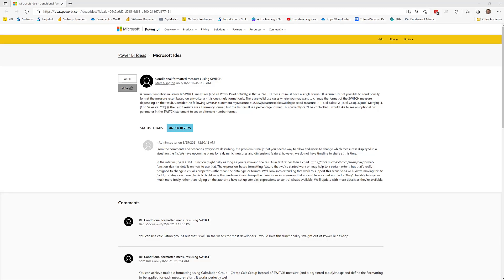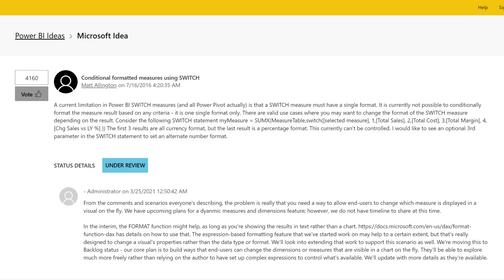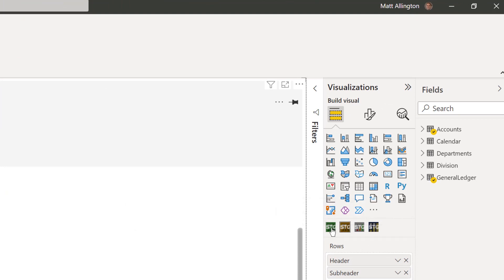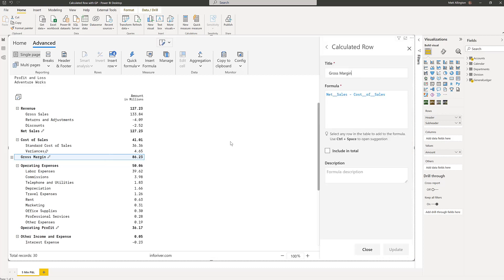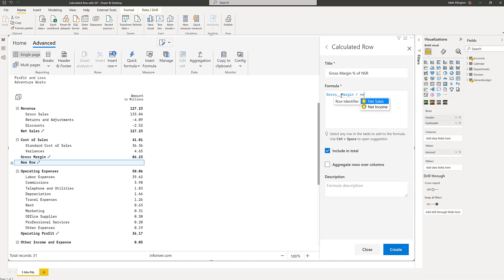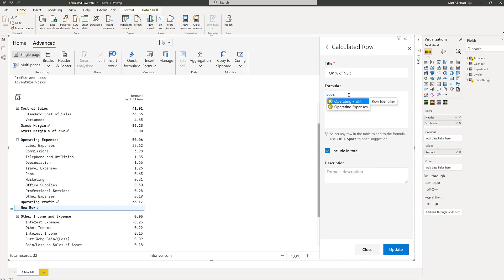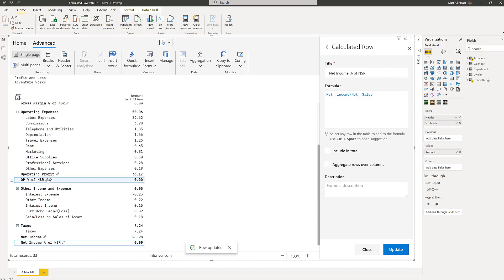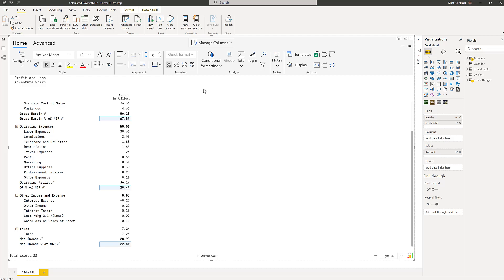Multiple Number Formats in a single column in Power BI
This video shows how easy it is to add new rows to a column of data, and to format the numbers in any row how ever you want.  No need for a single number format in a column.